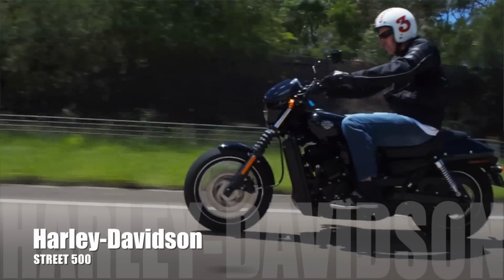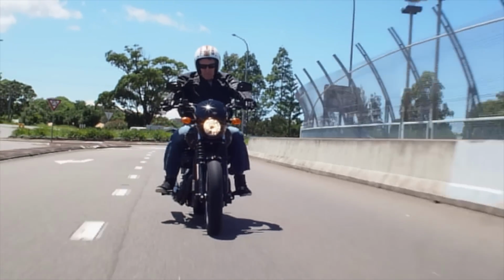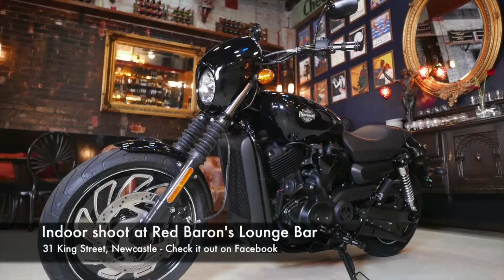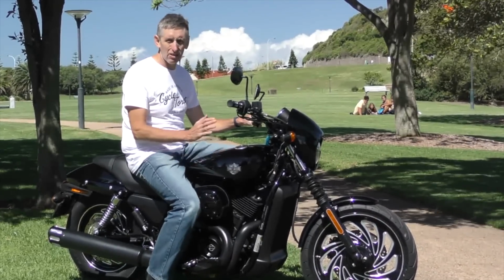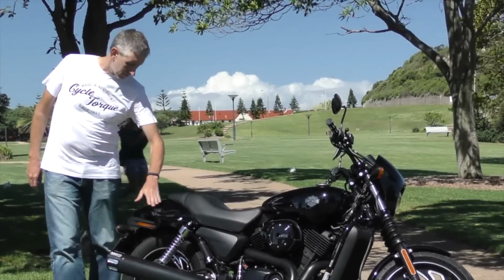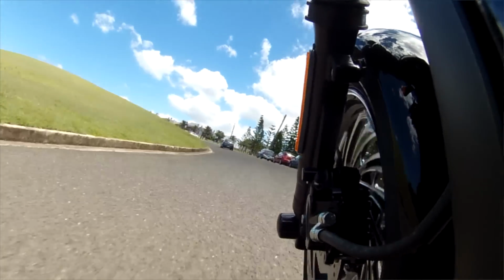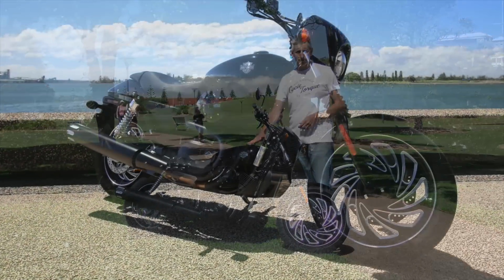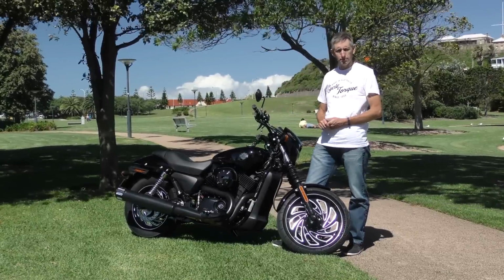Harley-Davidson Street 500 review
The 2015 Harley-Davidson Street 500 is out and we've ridden and tested it! Made as part of Cycle Torque's 2015 Autumn TV season, this video shows off the latest Harley-Davidson, the first one built for learners.